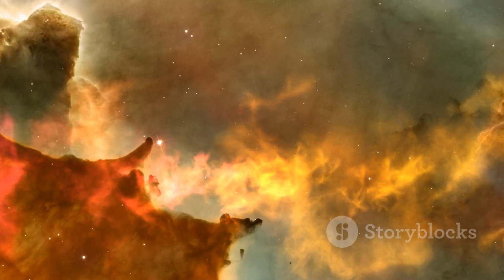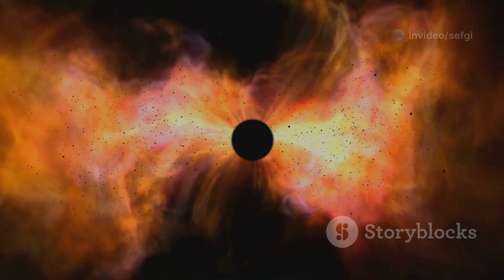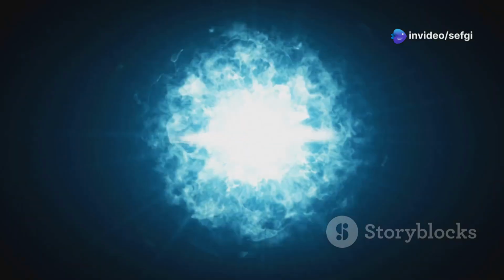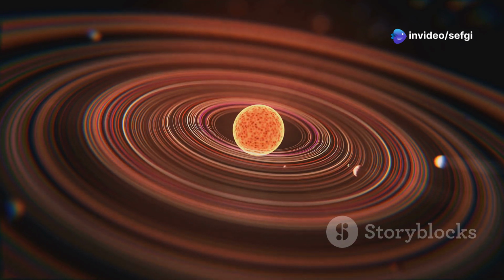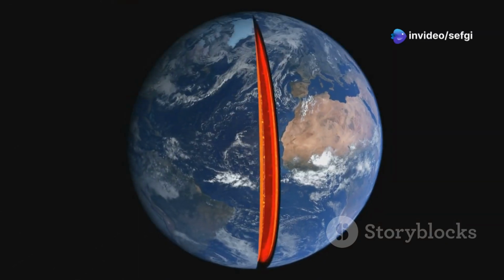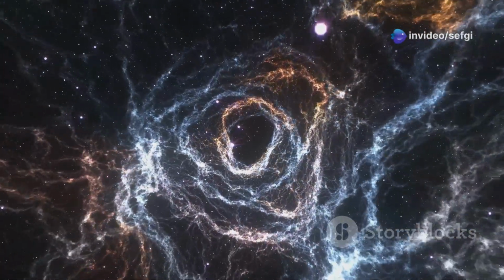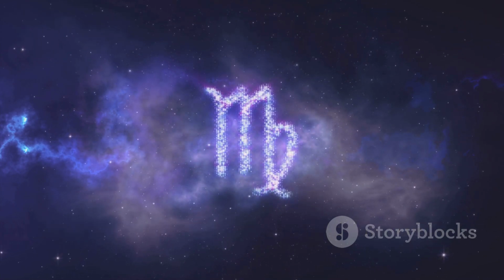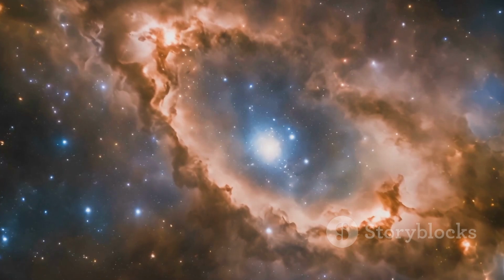🌌 How Planets Are Born: A Cosmic Journey! 🚀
Ever wondered how planets are born in the vastness of space? 🌌 In this captivating 10-minute journey, we dive deep into the incredible process of planetary formation! 🚀 From swirling nebular clouds to the birth of protoplanets, witness stunning CGI animations and breathtaking visuals that illustrate each stage of this cosmic masterpiece.

Explore how gravity pulls together gas and dust, leading to the creation of rocky planets and gas giants, all while uncovering the secrets of our universe. Join us in this exploration filled with fascinating insights and a sense of wonder about our own place in the cosmos.

OUTLINE:

00:00:00 Where Stars and Planets Take Root
00:02:31 The Birth of a Star
00:03:13 A Whirling Disk of Cosmic Dust
00:03:48 From Dust Grains to Planetesimals
00:04:34 A Gravity-Driven Dance
00:05:17 Differentiation in Protoplanets
00:06:04 The Emergence of Habitable Worlds
00:06:48 The Vast Array of Planetary Systems
00:08:33 Planetary Formation in the Cosmos